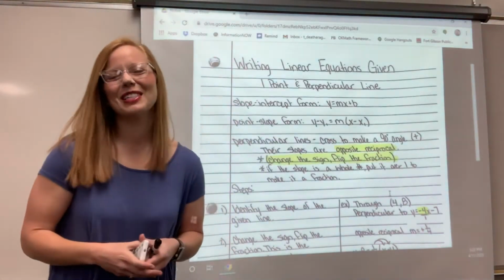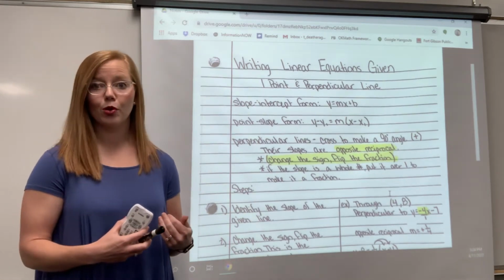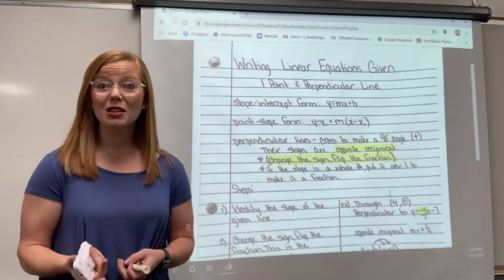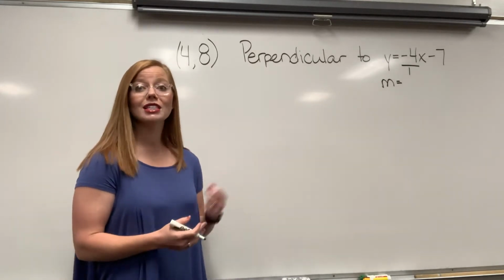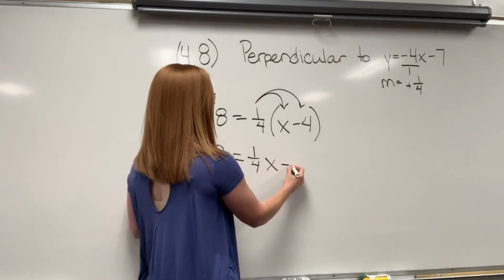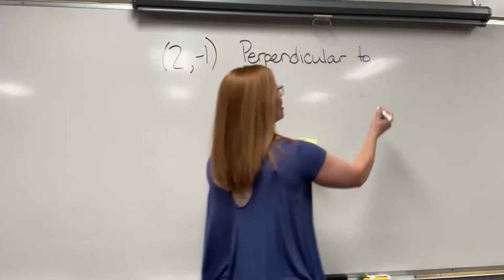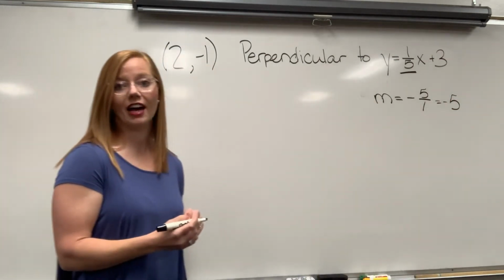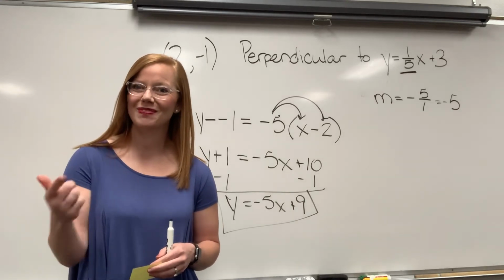Linear Eq. Given Point and Perpendicular Line